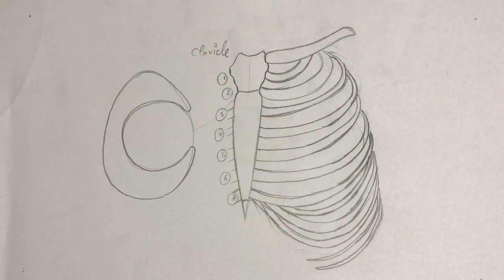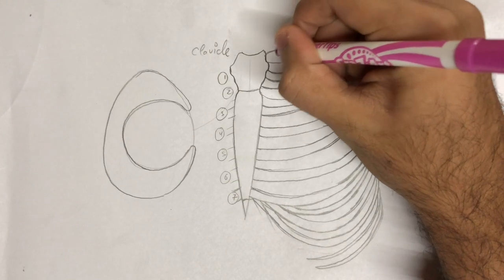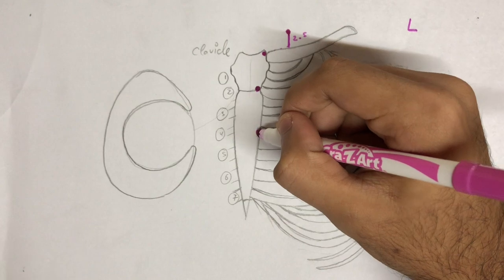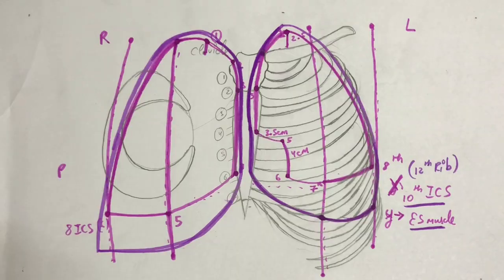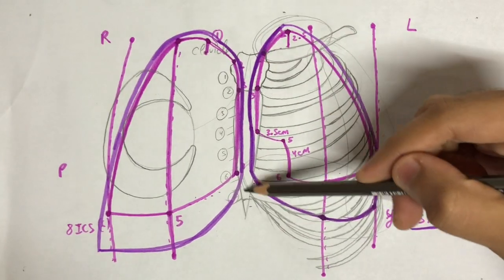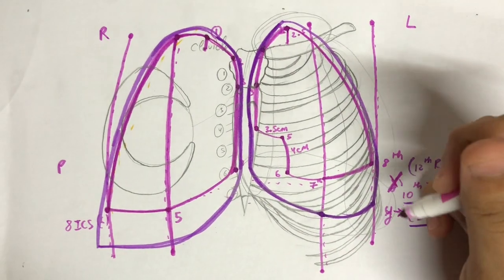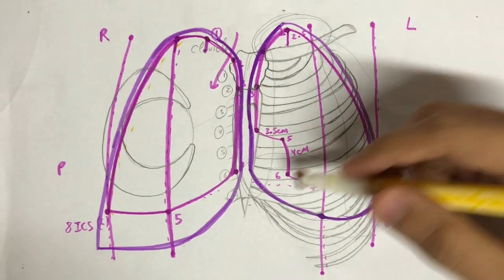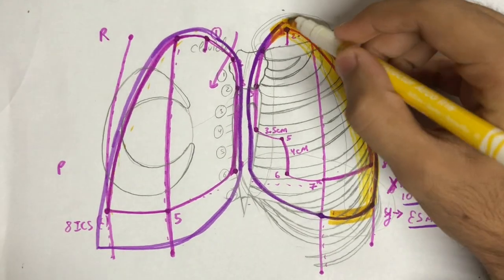Surface anatomy for pleura, with nerve supply..!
Pleural sac is a serous mesothelial membranous bag surrounding the lungs in the thoracic cavity...

Clinical aspect of pleura deserve a separate video and will be coming soon as well...
Surface anatomy and neuronal relations are simplified in this video...